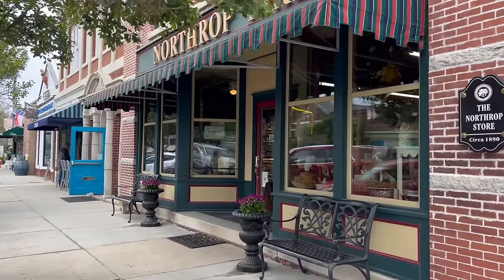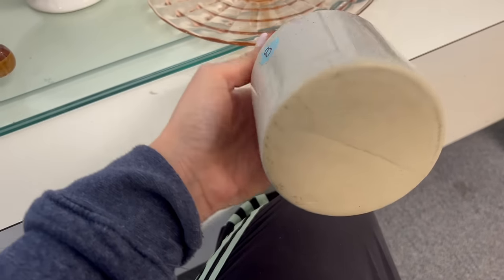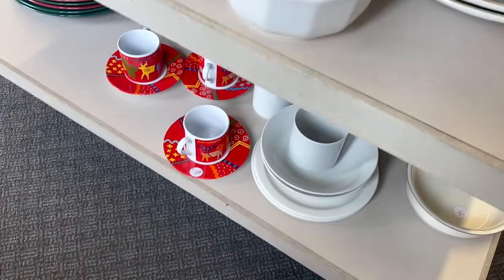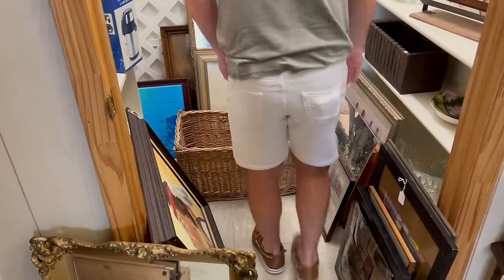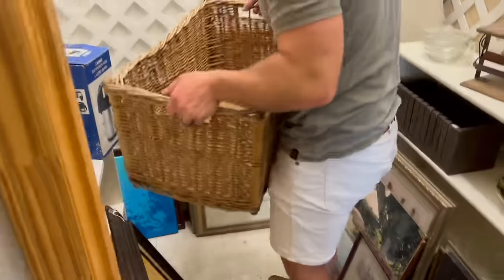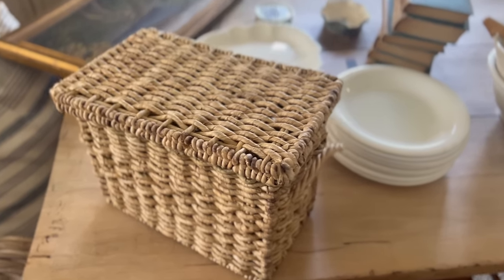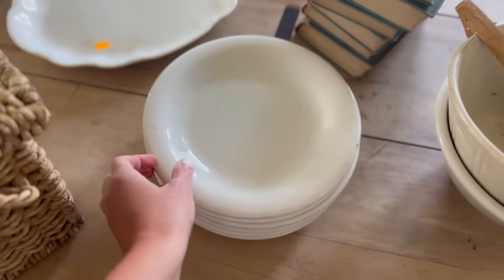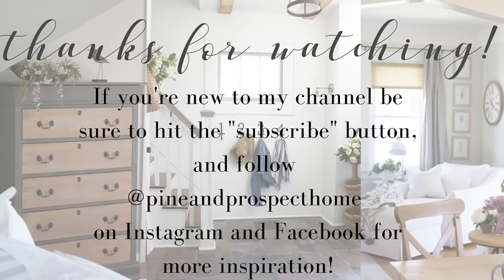Join Me Thrifting on Vacation and See how I Style My Finds!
Hello, friends! We just enjoyed a beautiful time as a family in North Carolina, and I am so excited to have you join me for thrifting on vacation! I'll also take you through our home and share how I style all of my thrift finds!

I was beyond excited for this partnership because they provided me with an incredible compact photo printer, and I have so many wonderful photos to print from our vacation! This photo printer boasts five quality points: convenient storage, excellent image quality, dust-proof, water-proof, fingerprint-proof, and easy consumable replacement.

Plate Hangers